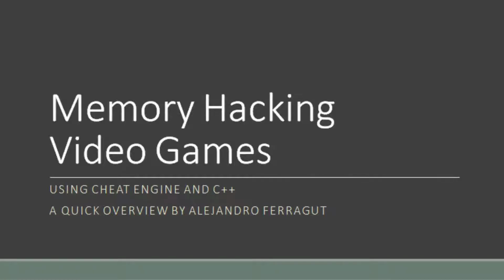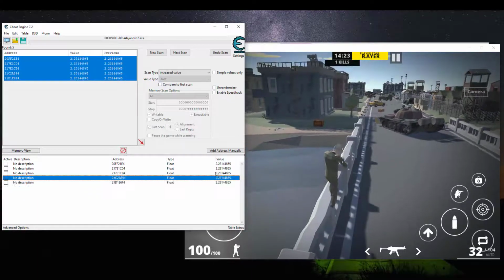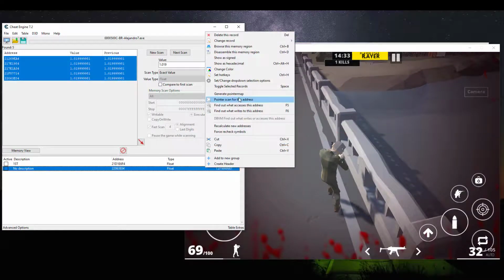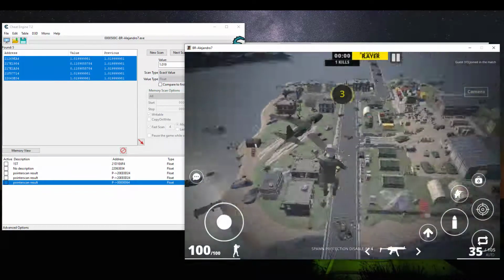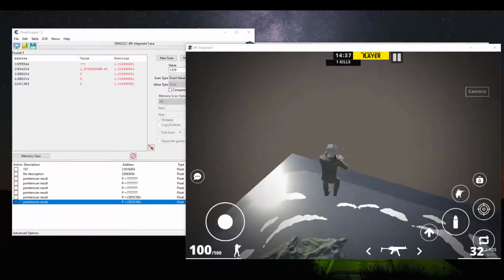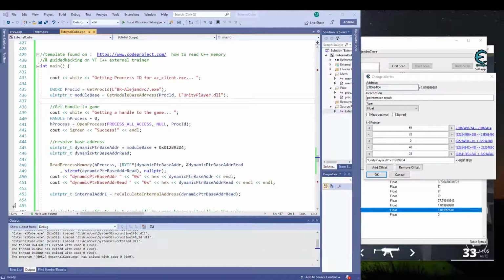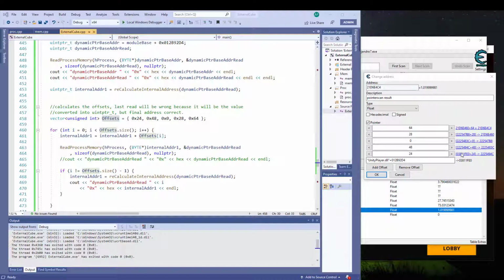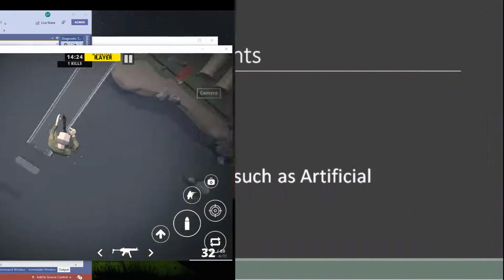How are video games hacked? - answered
how to hack video games

exploit demo for FIU class spring 2021